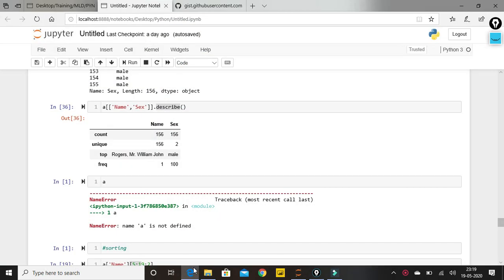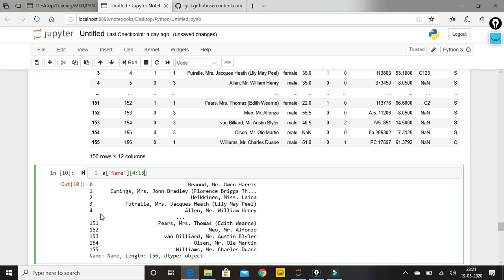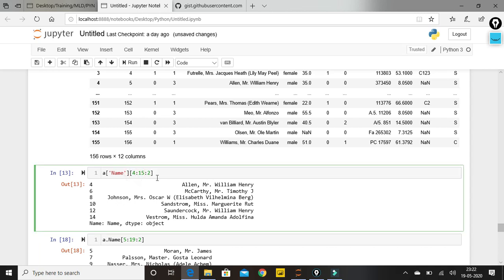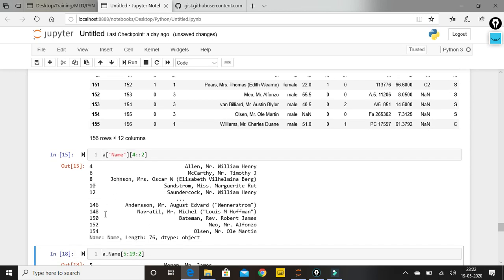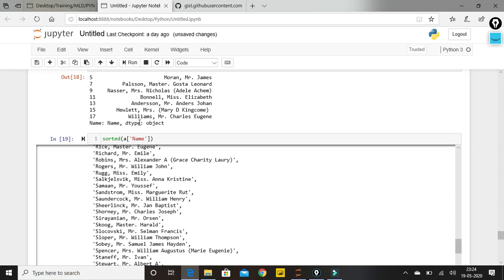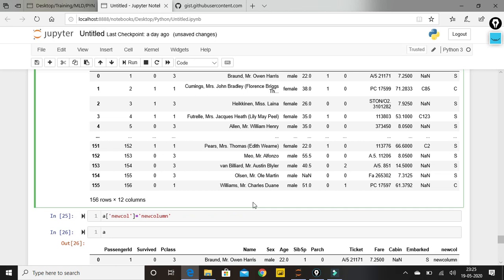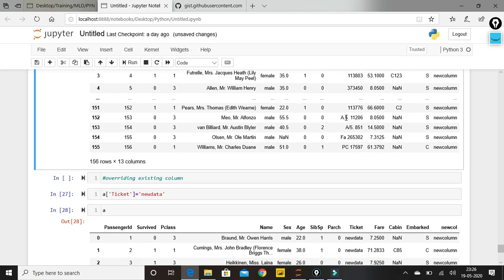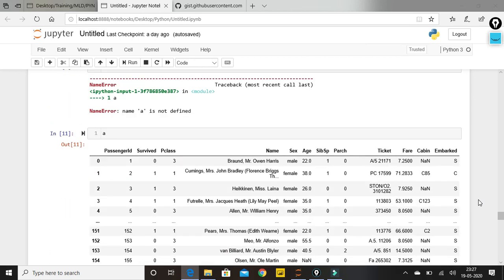Pandas Tutorial - 9 | Sorting in DataFrame | 2020